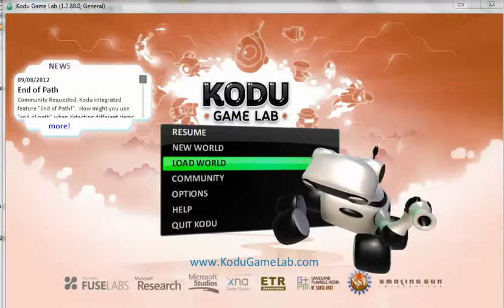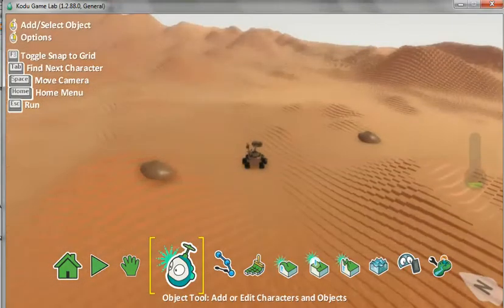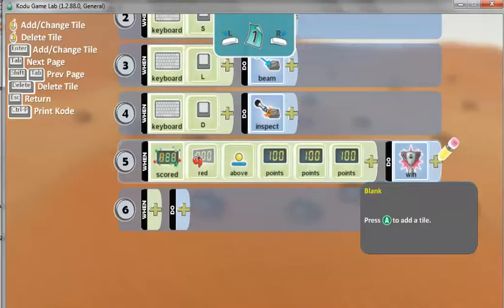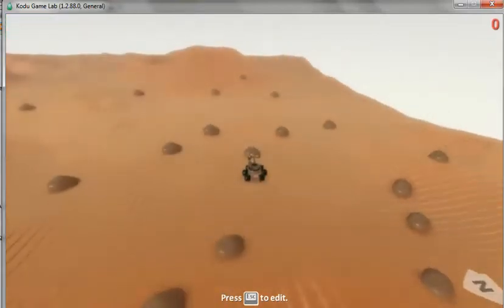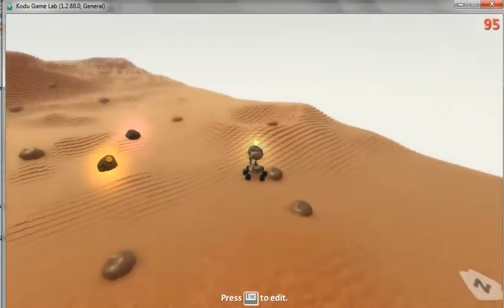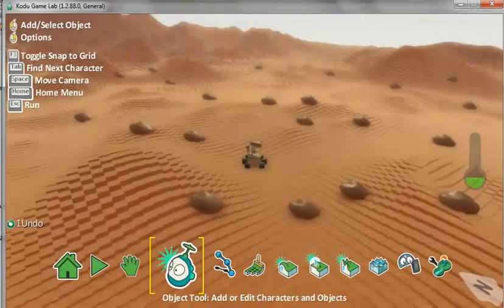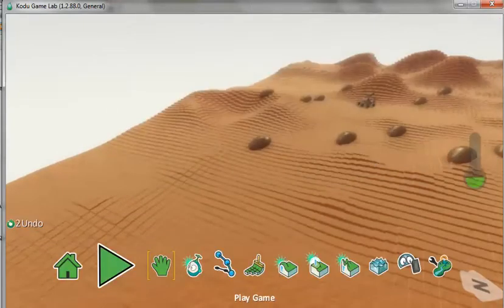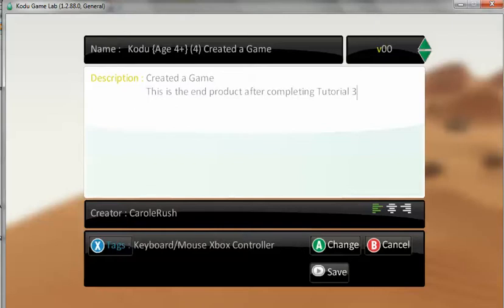Kodu Mars 4 Age 4+ Creating a Game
I am a Primary School Teacher in the UK. These tutorials are aimed at Primary School Pupils. Their aim is to bring visual programming to young children, especially to those pupils who cannot yet read. Pupils can learn to programme at the same time as following the Curiosity Rover on Mars on the NASA site. It is important that Computer Science is taught to all pupils in Primary Schools. Teachers can play the tutorials to the class whilst the pupils create their games and pause it at the most appropriate place. Good Luck with all 6 tutorials. This is the Fourth of Six Tutorials